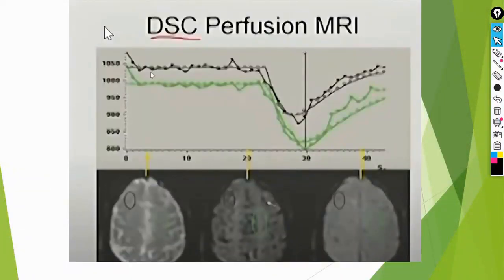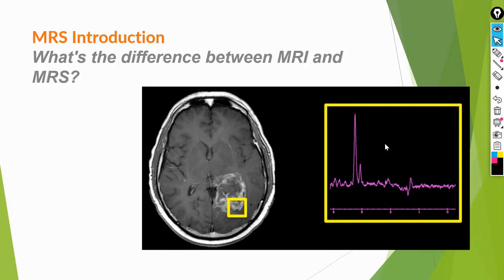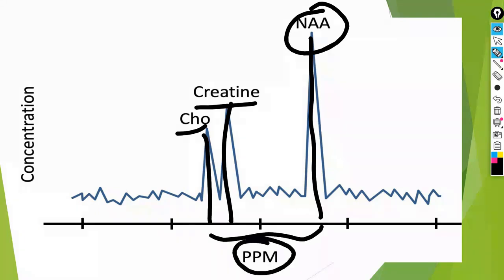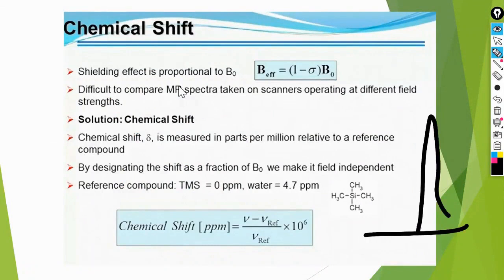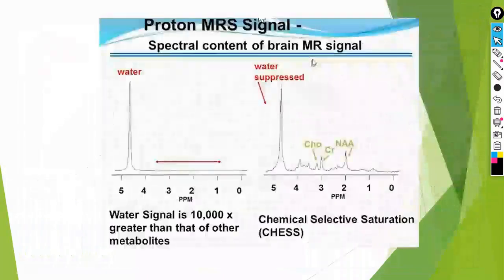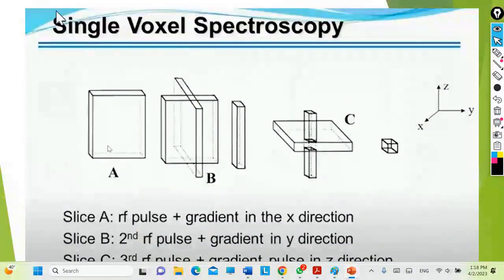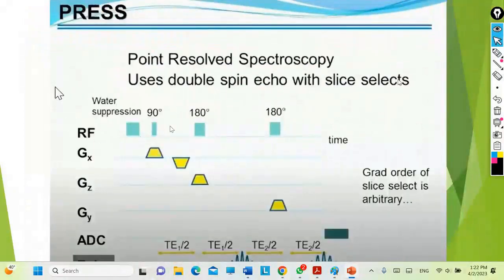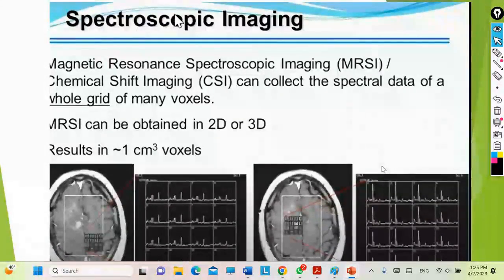Lect no 123 Spectroscopy Bold Perfusion MRI S Image quality and safety